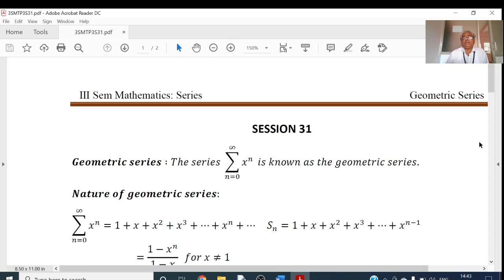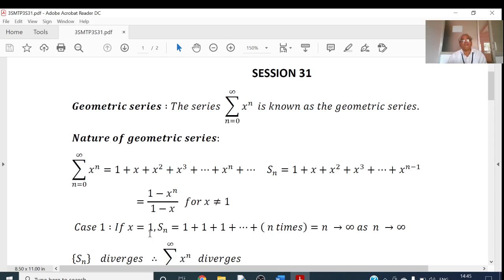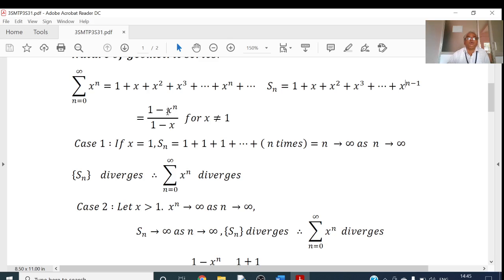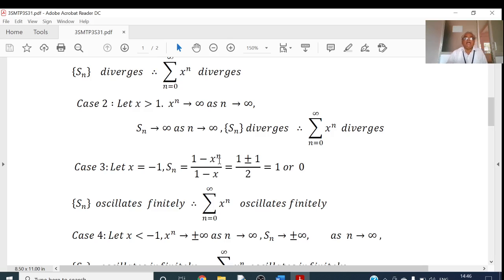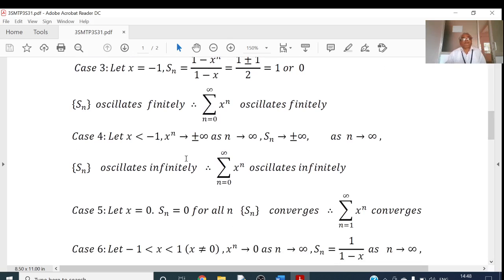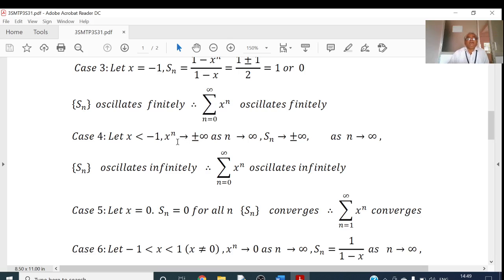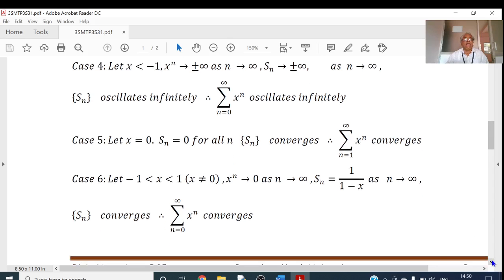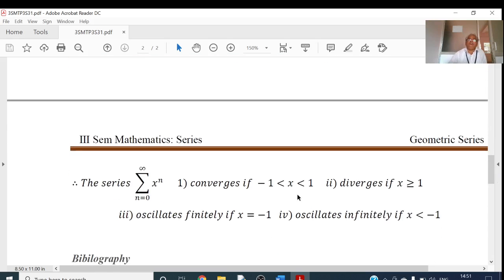3SMTP3V31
Nature of geometric series